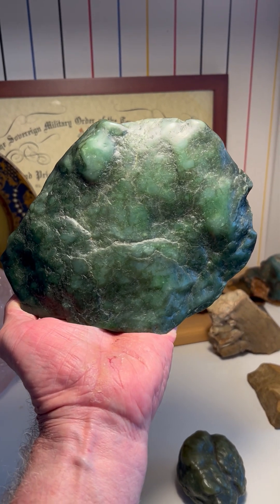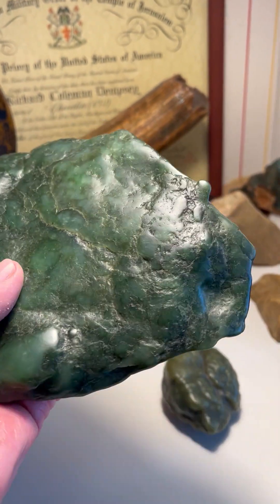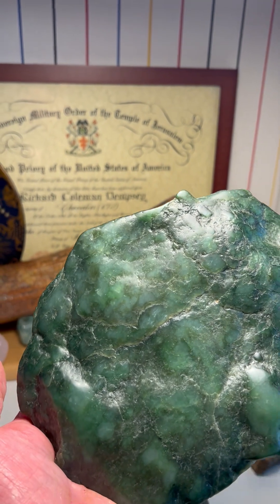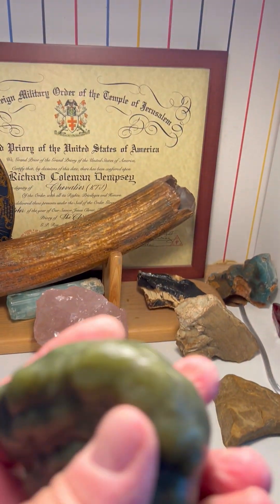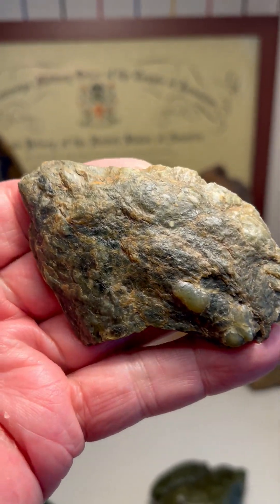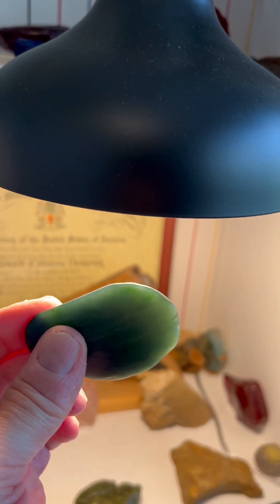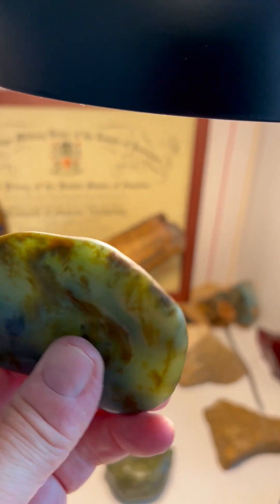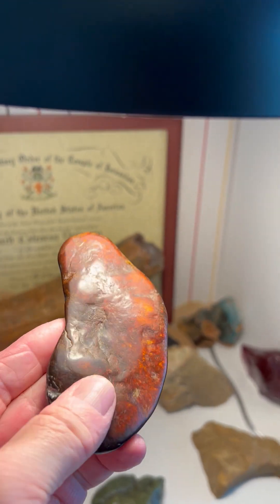Big Sur Blue Green Bubble Jade Paleo Effigy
Jade
Jade is a term that encompasses two distinct minerals: nephrite and jadeite. Both are prized for their beauty and durability, with a rich history in many cultures, especially in East Asia and Mesoamerica. Jadeite is the rarer and harder of the two, often more valued, and can come in a variety of colors including blue and green. Nephrite typically displays more muted colors, from a range of greens to whites and browns.

Big Sur Jade
The coastal waters and land in the Big Sur region are known for deposits of nephrite jade. Jade Cove and nearby areas along the coast are popular among rockhounds for jade hunting, especially after storms which may uncover jade pieces from the ocean floor. The jade found in Big Sur is predominantly nephrite, characterized by its strong, fibrous crystal structure which gives it toughness and a greasy luster.

Blue Green Jade
The blue green jade from Big Sur would be a variety of nephrite jade with a coloration that spans from blue to green shades. This coloration is relatively rare and sought after, making such pieces valuable. The colors can range from deep forest greens to more teal or turquoise hues, influenced by the specific minerals present in the stone during its formation.

Significance and Uses
In addition to its aesthetic appeal, jade has been used in tools, ceremonial objects, and jewelry for thousands of years. The blue green jade from Big Sur, with its unique coloration, continues to be a popular material for artisans and craftsmen, creating jewelry, sculptures, and other decorative items.

Collecting and Sustainability
Collecting jade from Big Sur, especially from locations like Jade Cove, is subject to specific regulations to protect the natural environment and ensure sustainable practices. Collectors must be mindful of these regulations and the ecological impact of removing jade from natural settings.